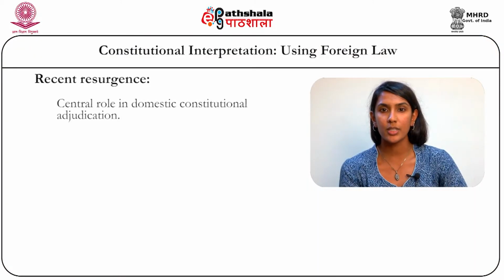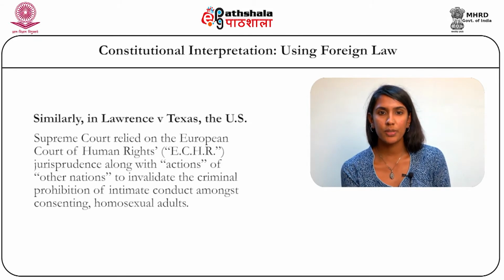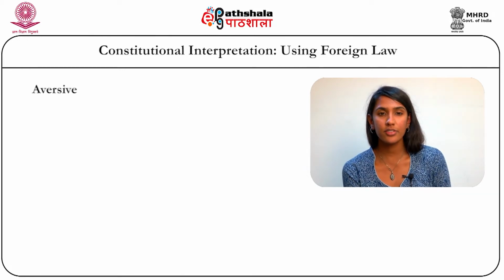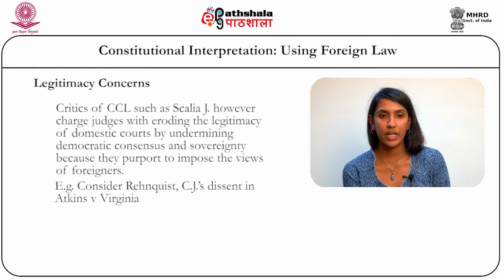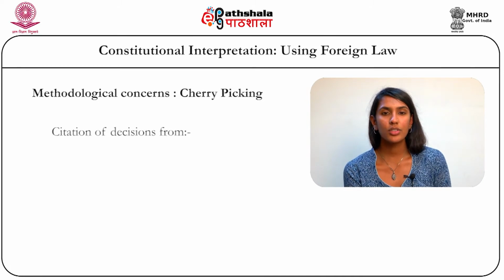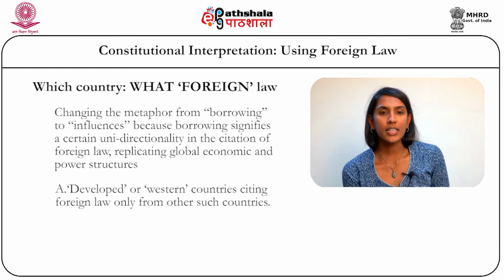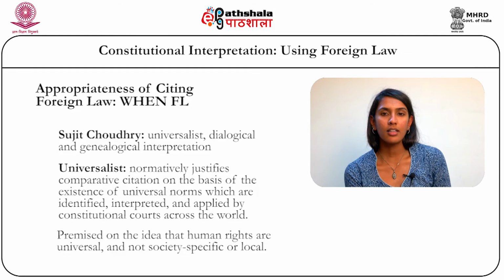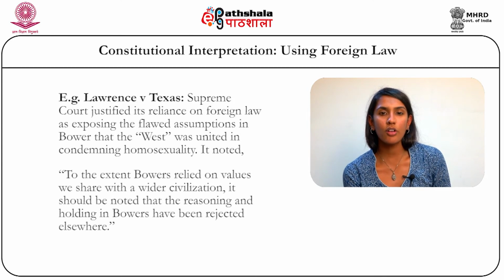Law P15 M-19. Constitutional Interpretation: Using foreign law